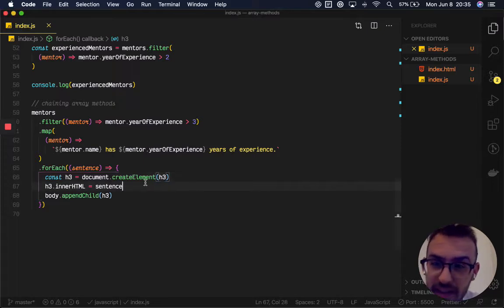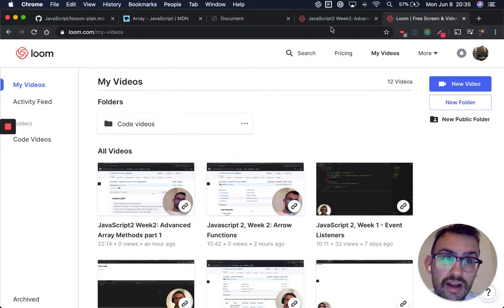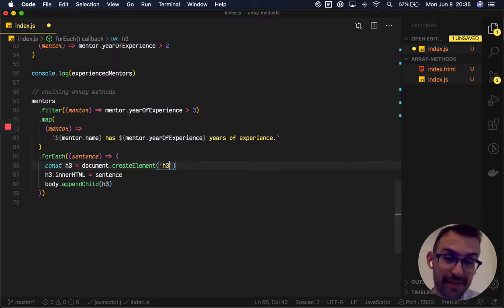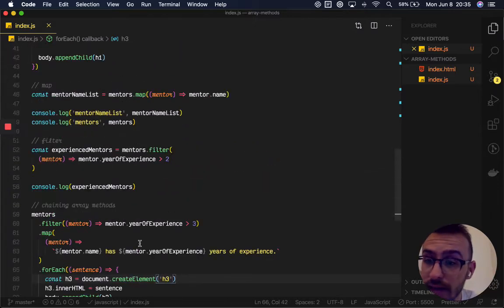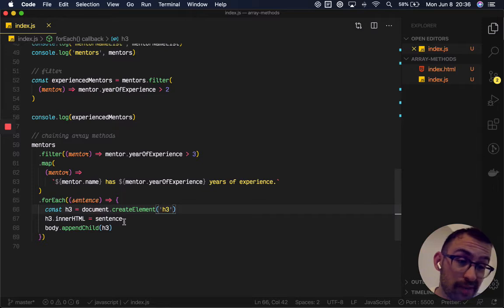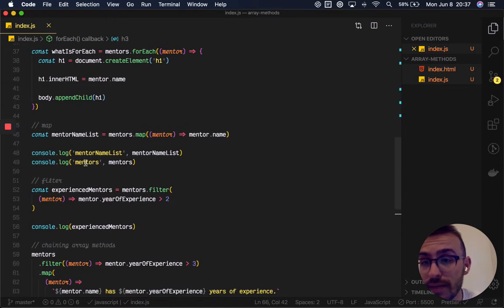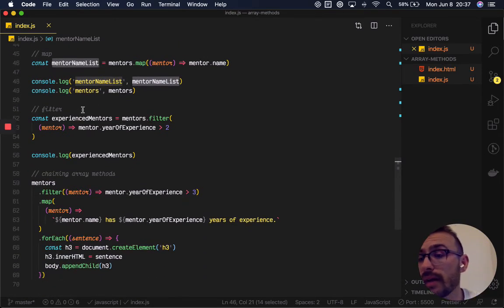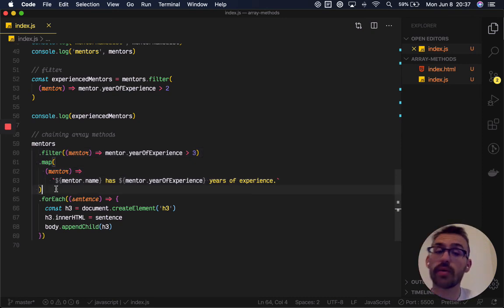JavaScript advanced array methods part 2